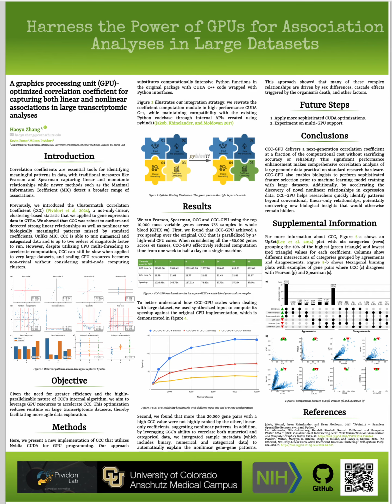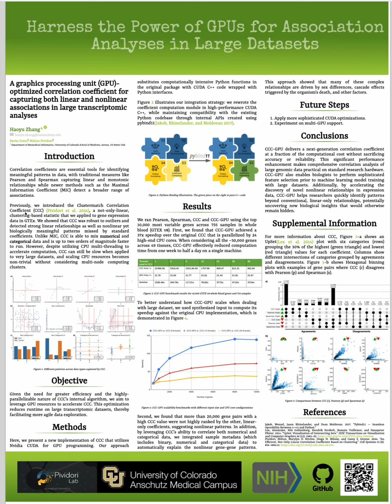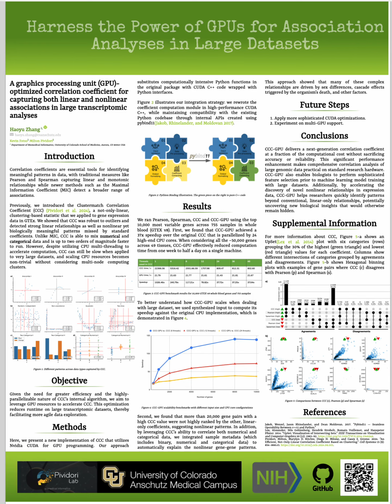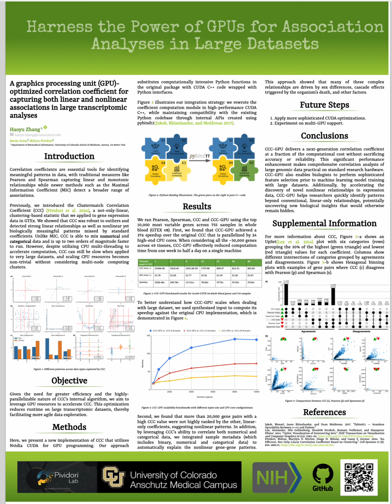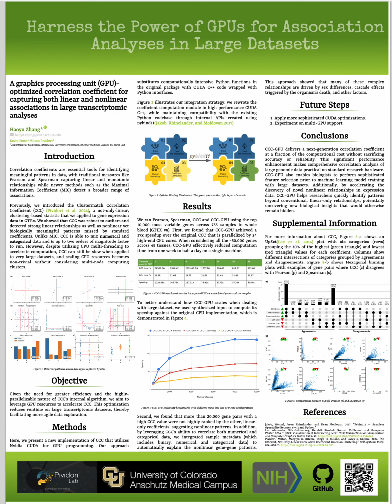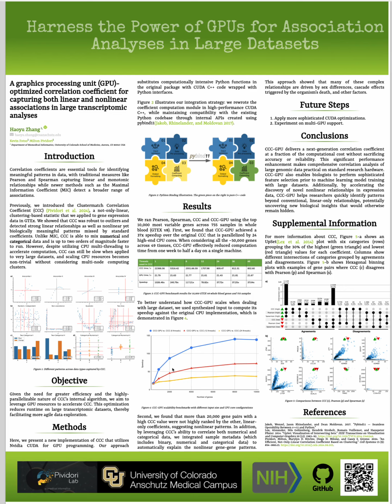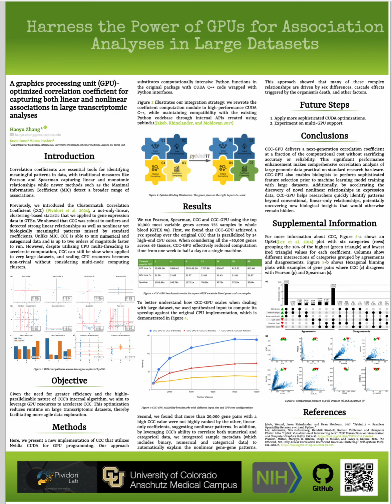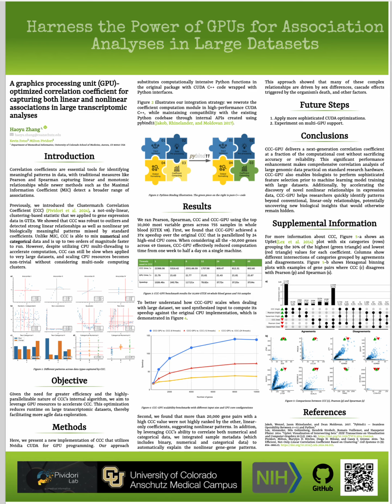A graphics processing unit (GPU)-optimized correlation... - Haoyu Zhang - Poster - GLBIO 2025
A graphics processing unit (GPU)-optimized correlation coefficient for capturing both linear and nonlinear associations in large transcriptomic analyses - Haoyu Zhang - Poster - GLBIO 2025